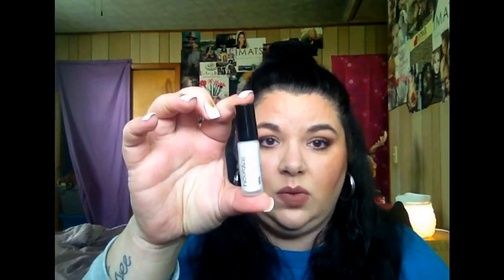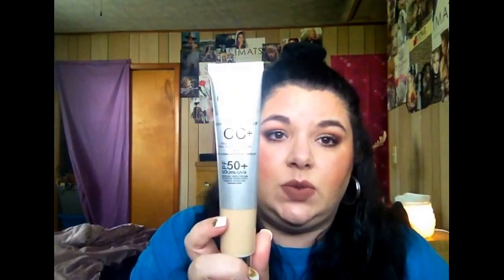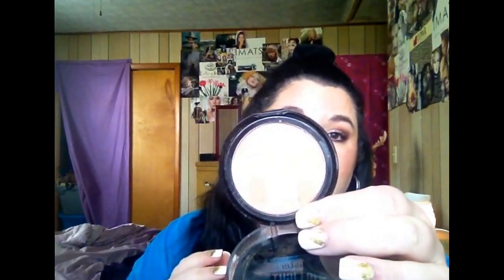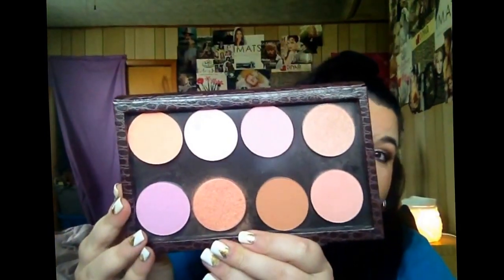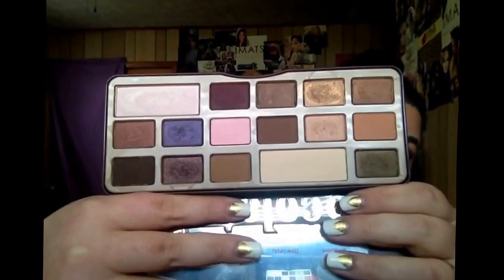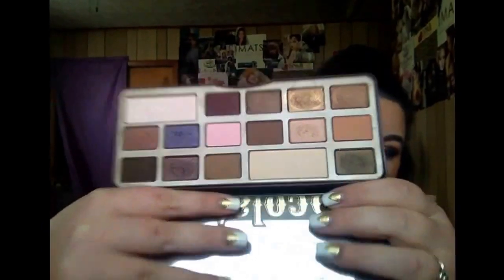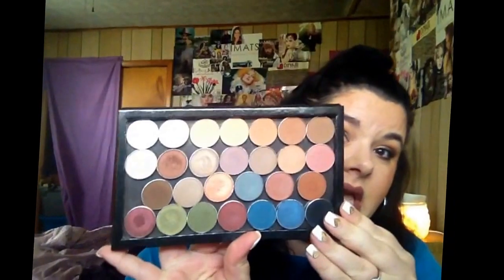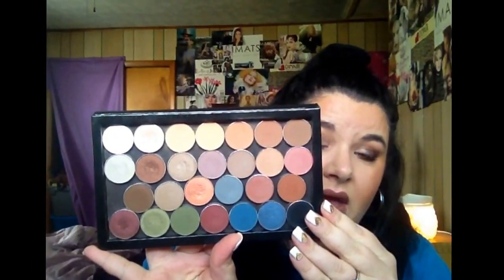Top beauty products of 2014!!!